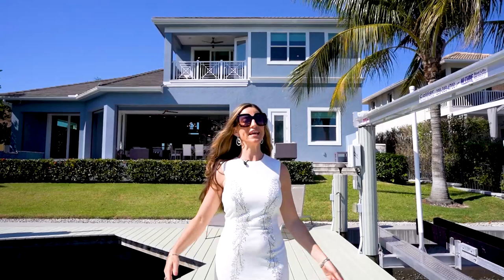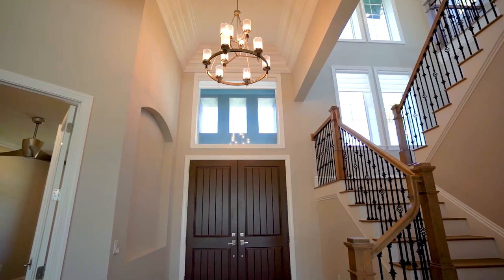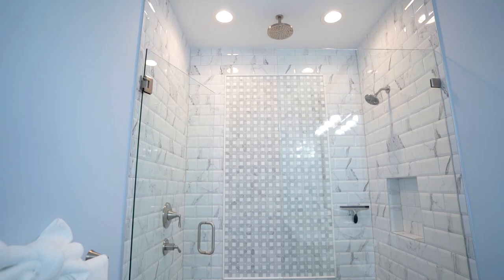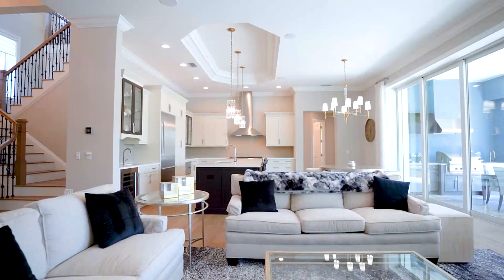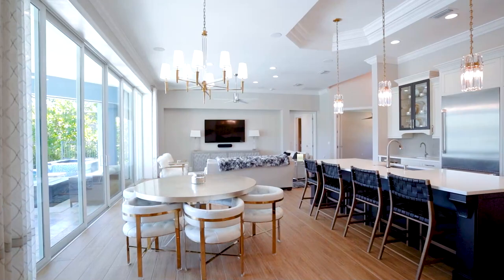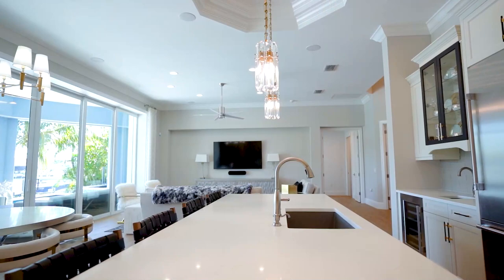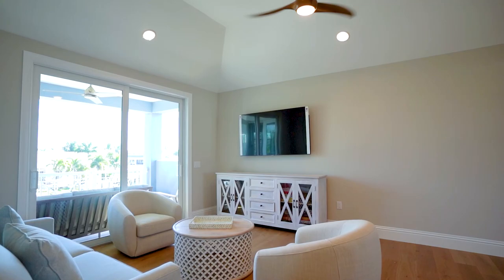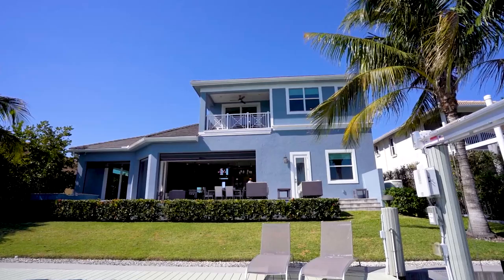Mary Jo O’ Regan Marco Island Mar 2024